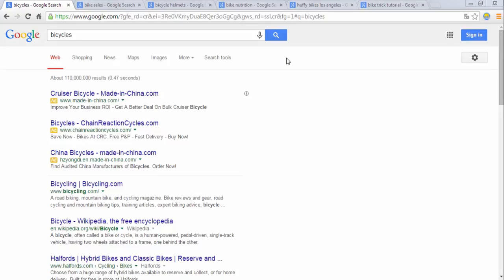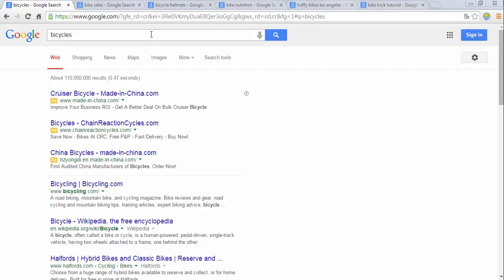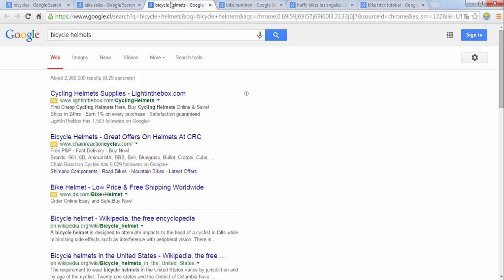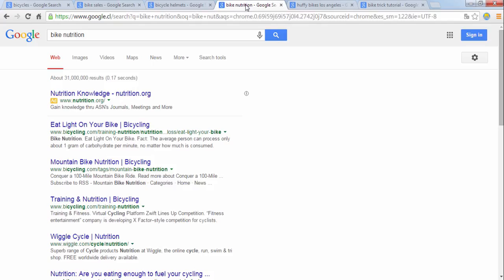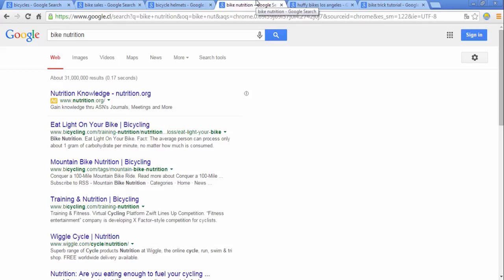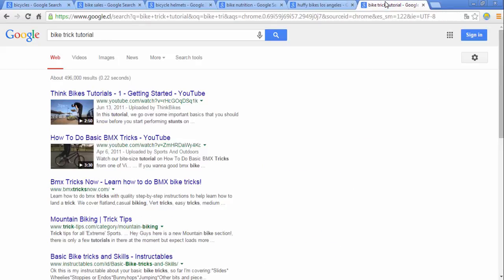A Simple Way to Start Thinking About Keywords